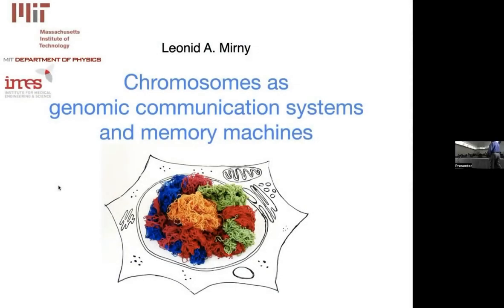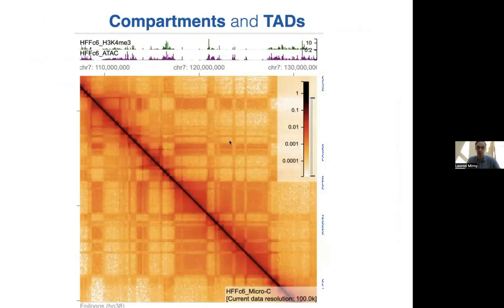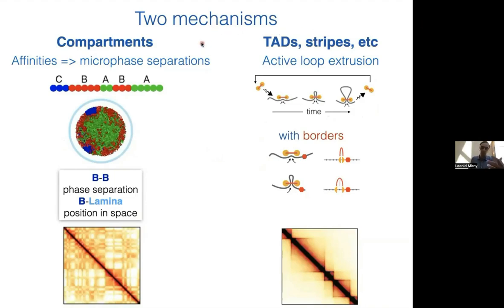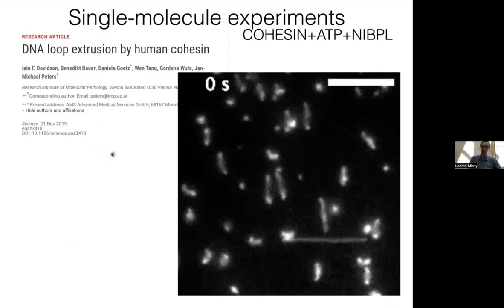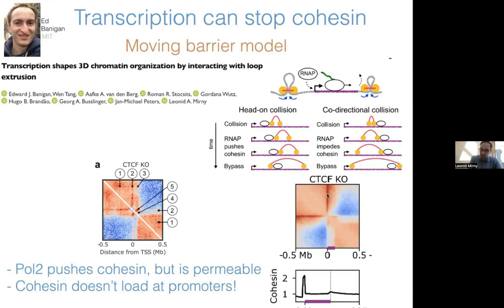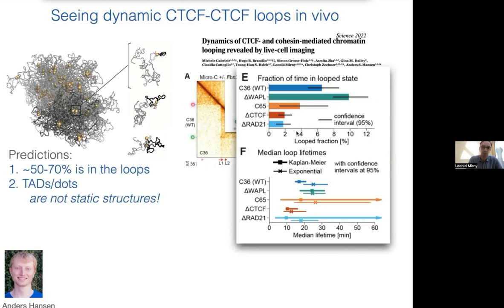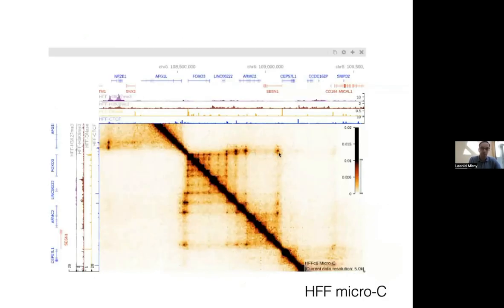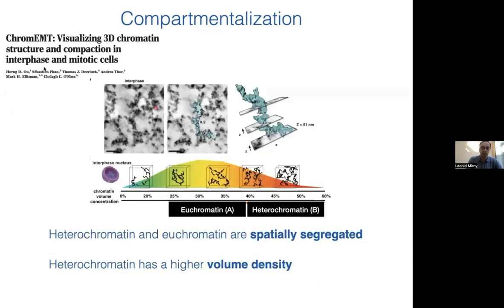2022 Summer School Lecture: Leonid Mirny, MIT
'Chromosomes as Genomic Communication and Memory Machines'
Leonid Mirny, MIT –  via Zoom

International Summer School & Genome Architecture and Function Meeting
July 2022 | Cambridge, MA
MIT Hosted and NSF Funded